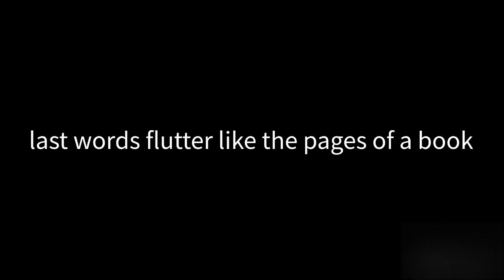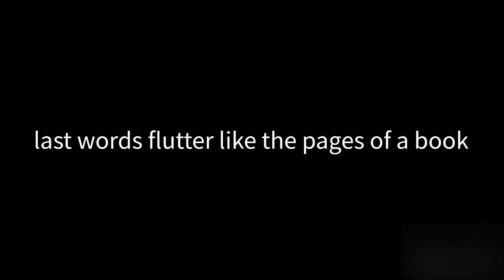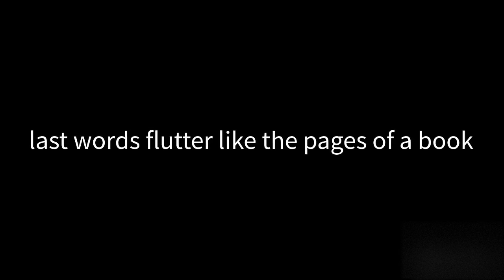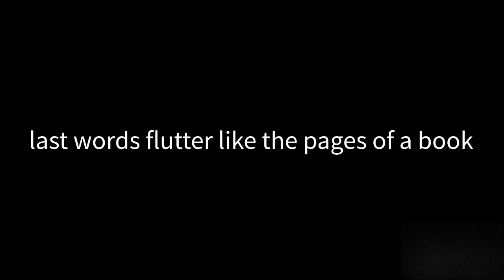Post Man - Cat Cork - Lyric Video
From the album: Silver & Gold

This song took several months of remote recording sessions at odd hours with:
I played guitar, bass and vocals, (and wrote the song of course).

Lyrics:
Hey there post man
Wings in a measured wheel grow silent
husk of a tangled vein

All that we know is all that we'll know
Hey post man
red letter dead letter day

Lungs that held breath
Rattle through the lining of a throat
There's a feeling in the room of a departure
Last words flutter like the pages of a book

Cold that bites deep
To the soul through the sleep
To the binding at the edges of the book